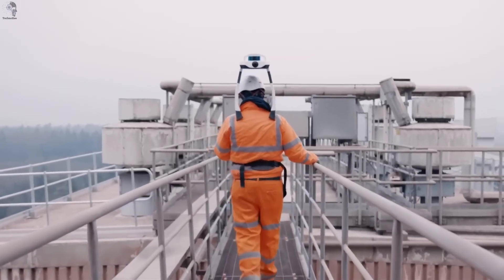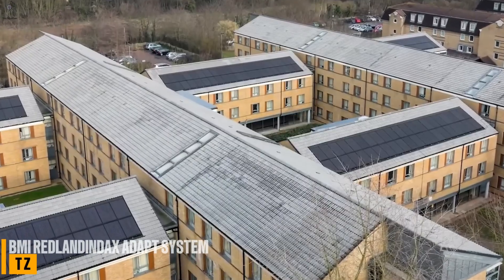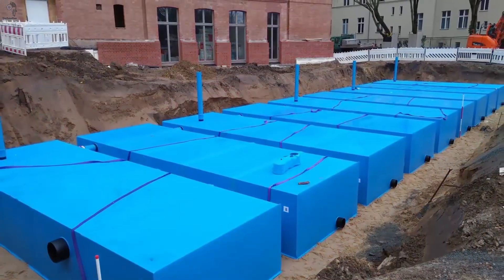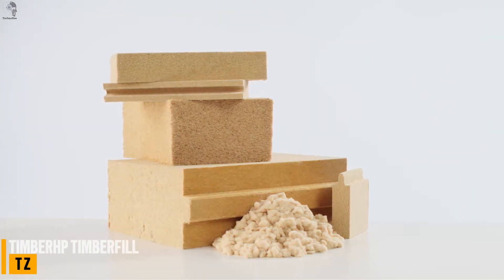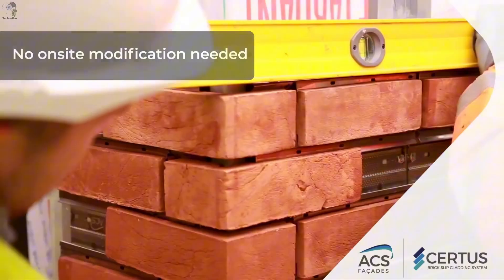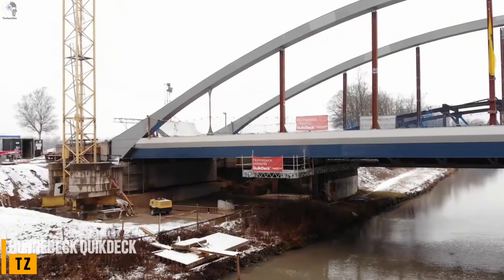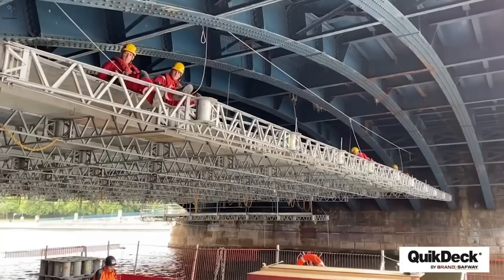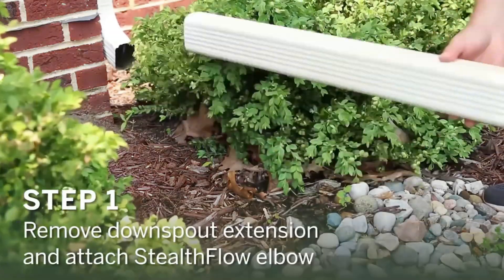Construction Technology on Another Level You Must See!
Step into the future of construction!
This video showcases the most advanced construction technologies that are transforming the way we build our cities, bridges, and homes. From automated machines to next-level engineering innovations, you’ll witness how technology is redefining the limits of human creativity.

 What you’ll see inside:

Incredible robotic construction systems

3D printing houses in just days

Smart materials that adapt and strengthen themselves

Mega machines working with unbelievable precision

 These inventions mark a new era of construction — faster, stronger, and smarter than ever before.